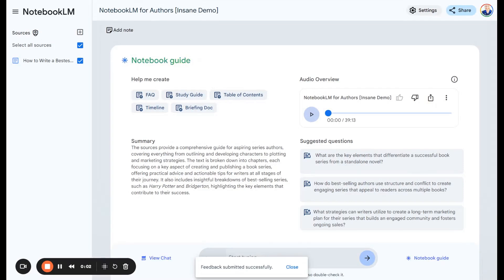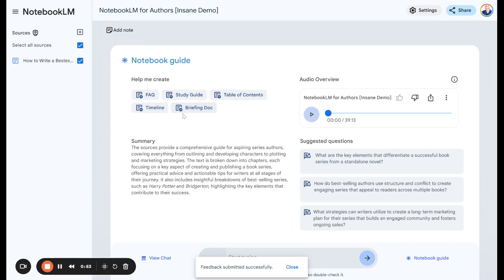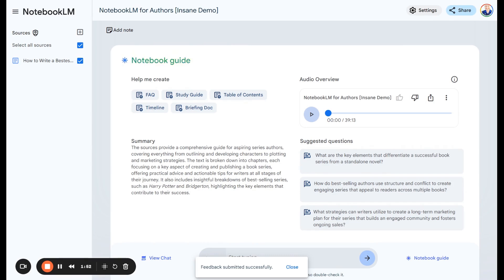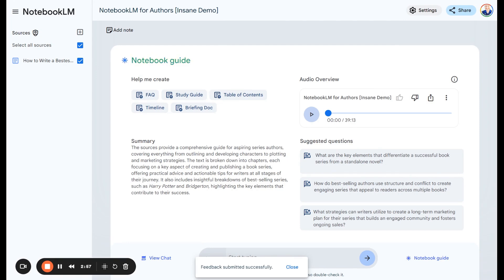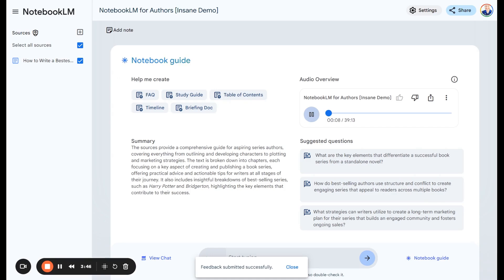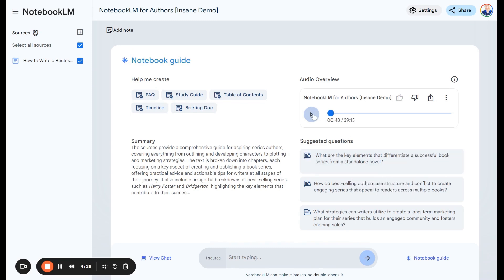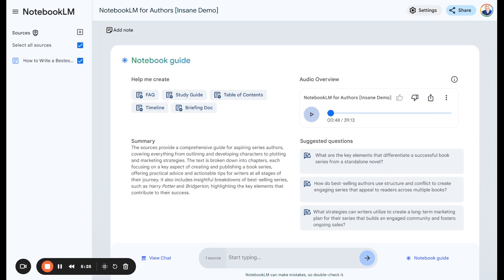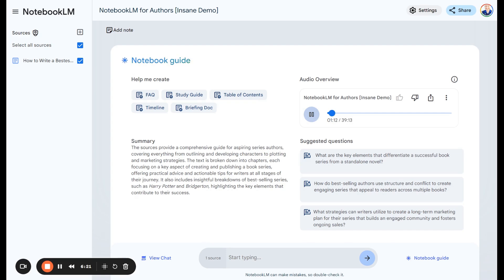NotebookLM for Authors [INSANE DEMO]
In this video, I demonstrate how to use the NotebookLM AI tool to enhance your writing projects. I walk you through uploading a nonfiction book and show how the tool can generate a podcast, study guide, FAQ, timeline, and more. The AI even creates a two-person podcast discussing the content of your book, which can be used for marketing and deeper insights. Join me for a full demo and see how this innovative tool can benefit authors.

✅ Chapters
00:00 Introduction and Setup
00:18 Navigating NotebookLM
01:00 Creating a Podcast from Your Book
02:09 Real-Time Podcast Demo
02:33 Exploring Podcast Content
03:14 Advanced Features and Tips
06:33 Conclusion and Final Thoughts

This video is about: NotebookLM for Authors, Good ai tools for authors, ai tools for authors, how to make animated book covers with ai, how to make book covers with ai, ai book covers, ai book marketing, selling books with ai, book trailers with ai, make a book trailer with ai, make a book cover with ai, best ai image generator for book covers, best ai video generator for authors, best ai video generator for book covers, how to create book covers with ai, ai book cover generator, ai book cover examples, ai book cover design, best ai for book covers, best ai video for books covers, best ai tools for authors